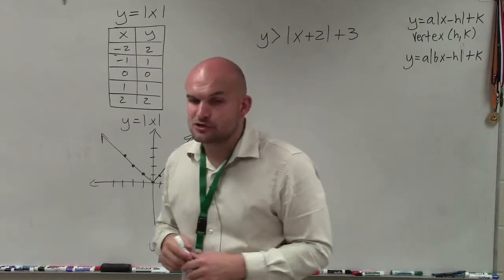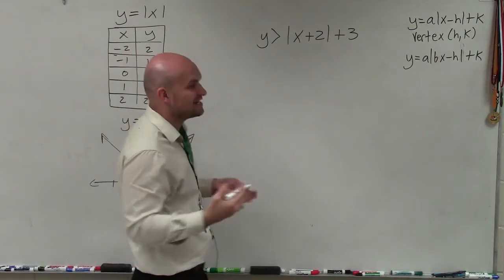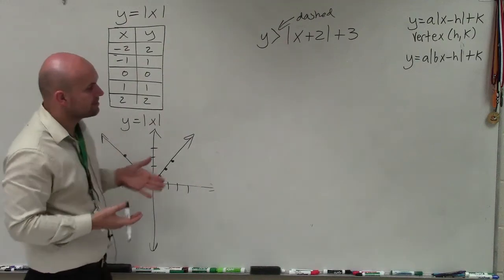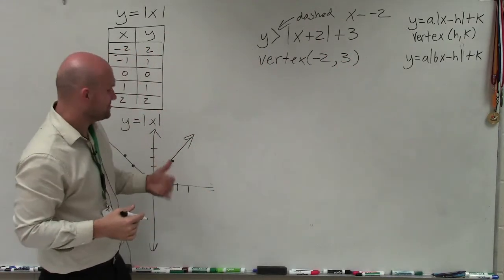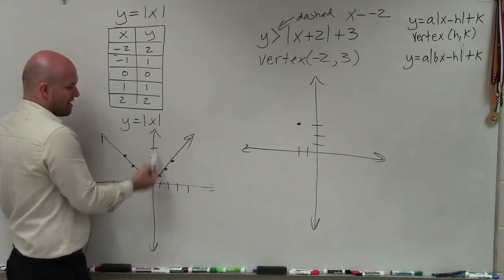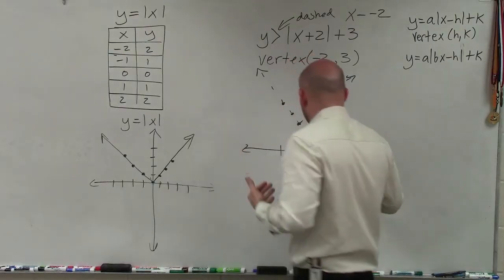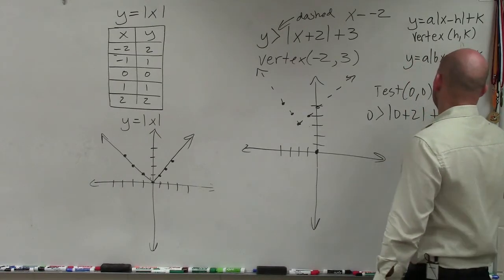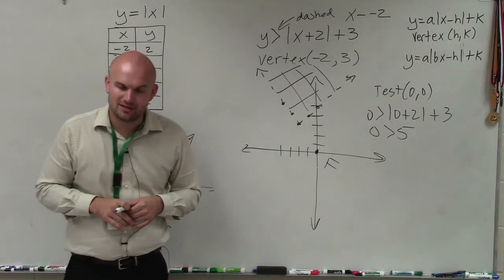how to graph and shade an absolute value inequality by translating parent graph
👉 Learn how to graph absolute value inequalities. An absolute value inequality is an inequality having the absolute value sign. The graph of the parent function of an absolute value inequality is a v-shaped graph starting from the origin above the x-axis and rising both sides of the y-axis and is symmetrical to the y-axis with the area inside the v-shape or outside the v-shape shaded depending on the inequality sign.

To graph an absolute value inequality, we first graph the parent function of the absolute value equation corresponding to the inequality and we then apply the necessary transformation(s) to the graph of the parent function to obtain the graph of the absolute value equation corresponding to the inequality. Next, we substitute a point inside the v-shape and a point outside the v-shape to the inequality in order to determine and shade the area satisfying the inequality.